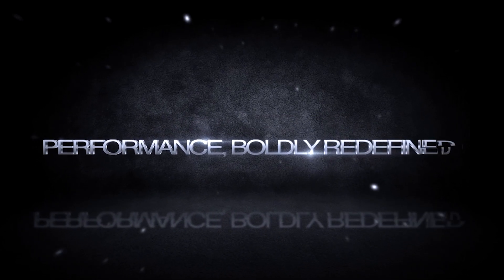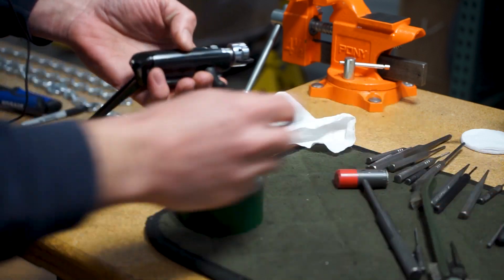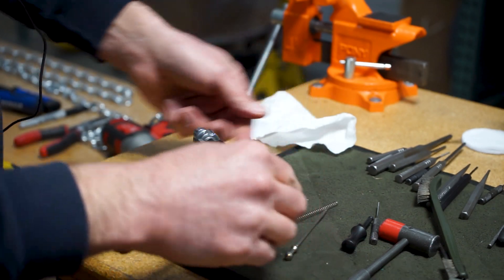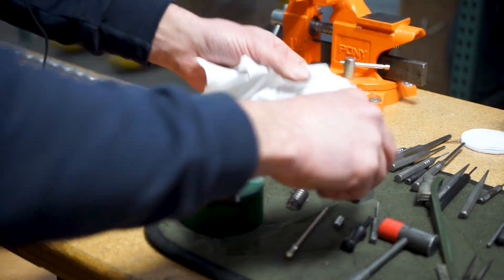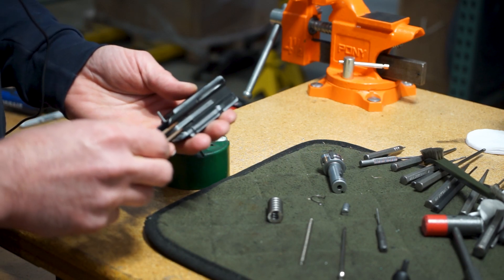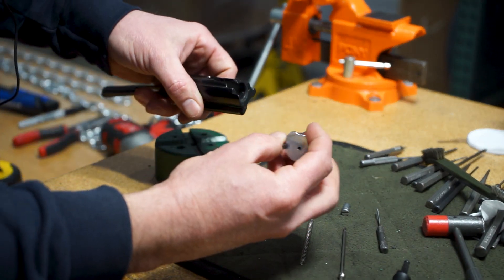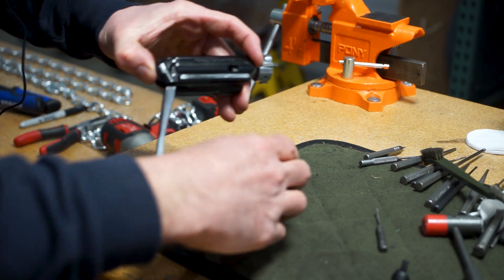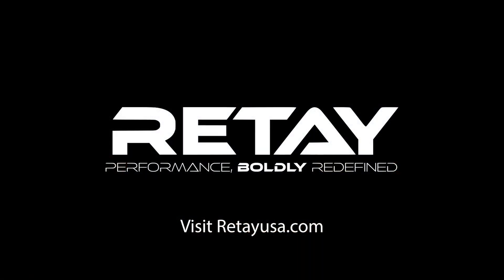Retay USA- Instructional- Inertia Plus Bolt Disassembly and Cleaning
Here at Retay USA, we have often found that malfunctions come from build up or fouling of the Inertia Plus Bolt Assembly. With the bolts simple design, with only a few moving pieces, we are fully confident that shooters and hunters can perform this maintenance easily at home or in the field if needed.
When you get your new Retay home, it's a great idea to go through this process to remove any build up or extra packing lubricant. As we say in the video, the dryer the better!